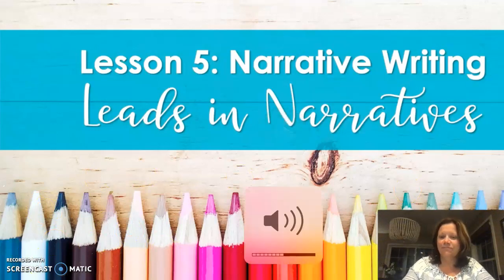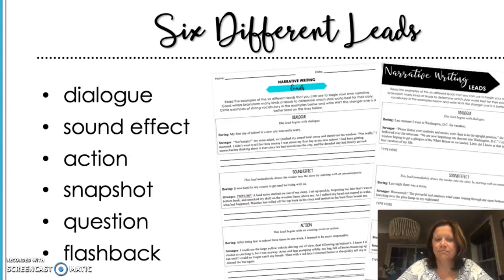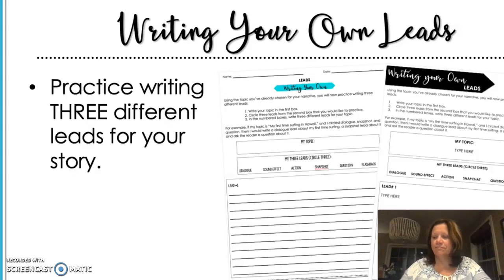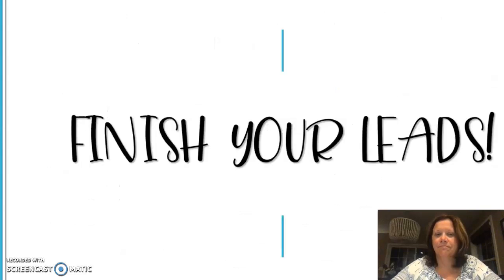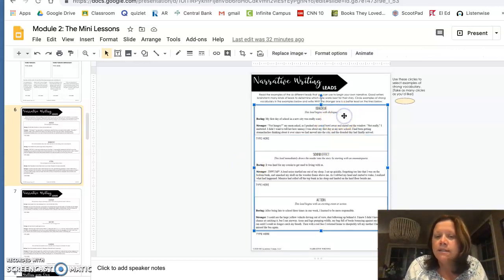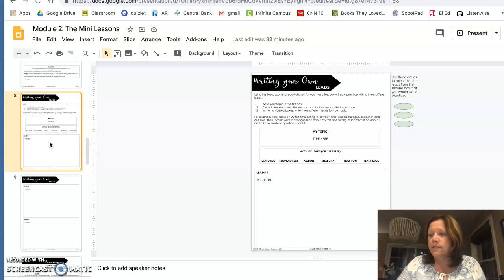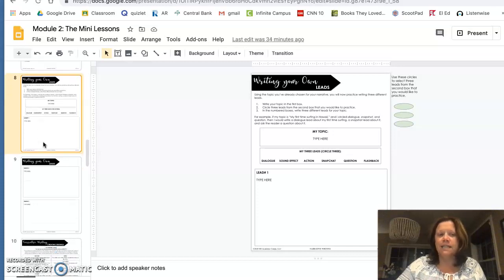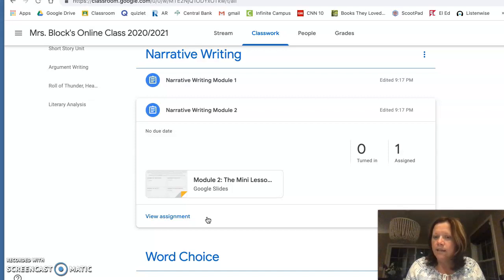Week 5 Video 2